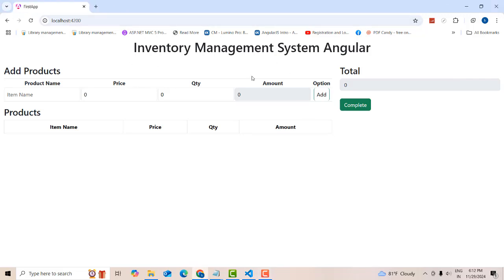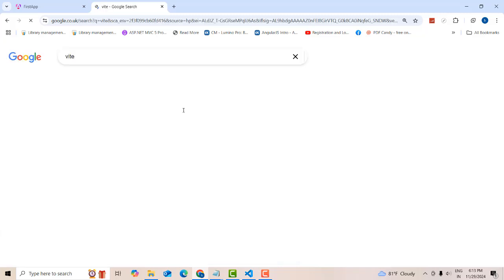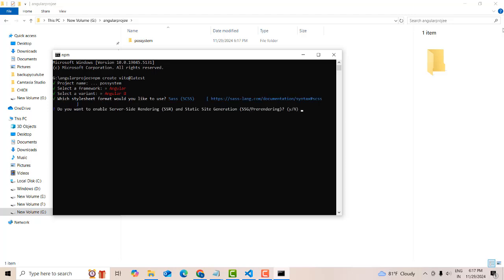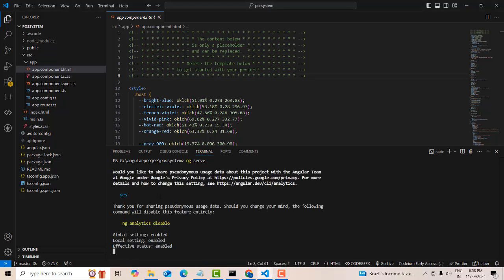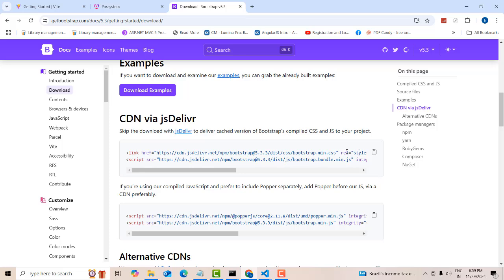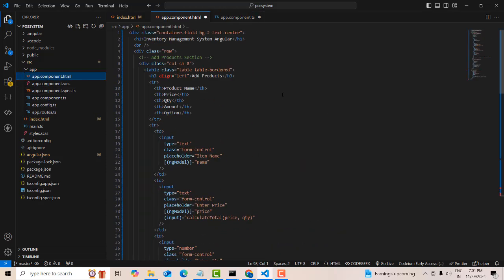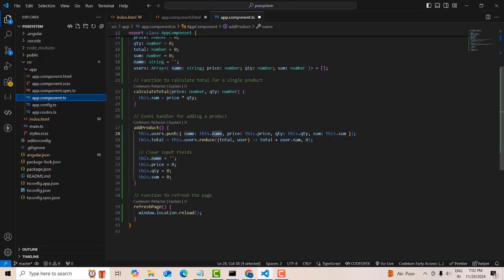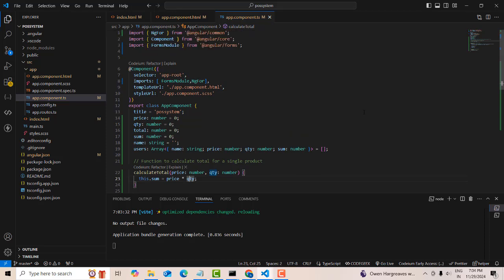Build POWERFUL Inventory Management Apps with Angular!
Learn how to build a robust and scalable inventory management application using Angular, one of the most popular front-end frameworks. In this video, we'll cover the entire process of designing and developing a powerful inventory management app from scratch. You'll discover how to create a user-friendly interface, implement data validation, and integrate with a backend API to store and retrieve inventory data. By the end of this video, you'll have a fully functional inventory management app that you can use as a starting point for your own projects. Whether you're a beginner or an experienced developer, this video is perfect for anyone looking to learn Angular and build a real-world application.